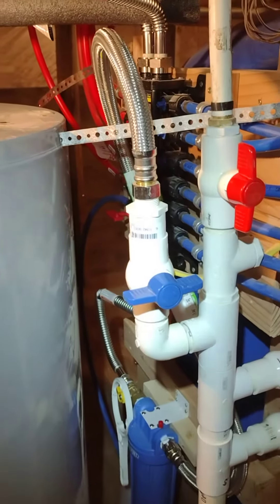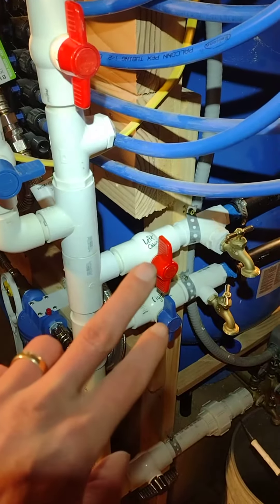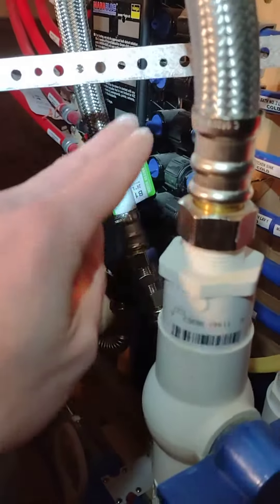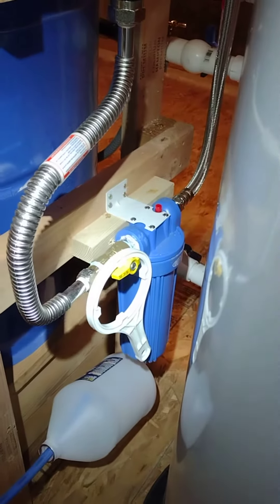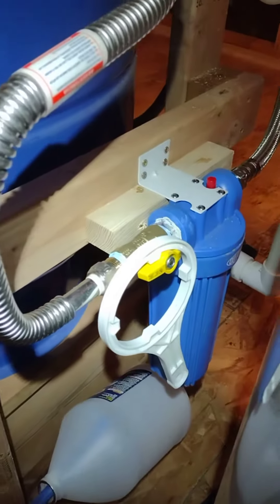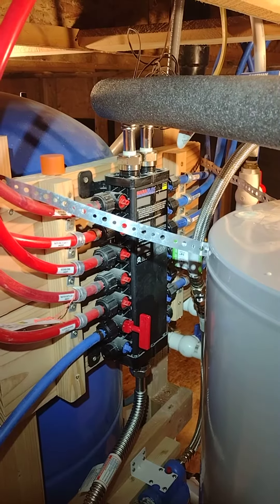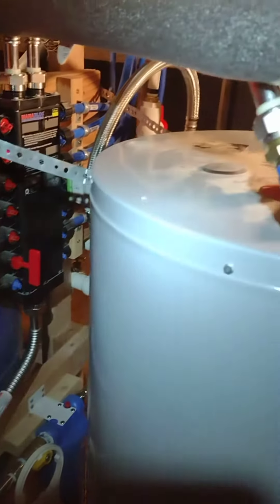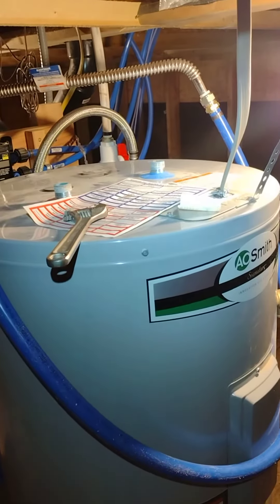Winterization part 5